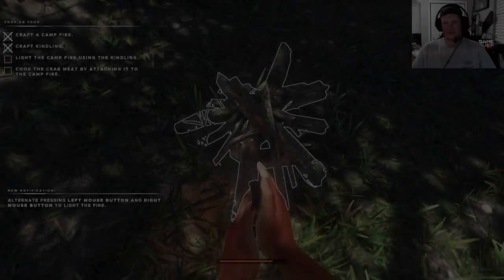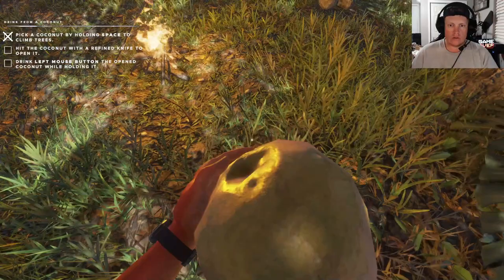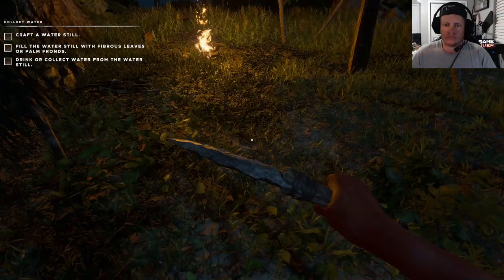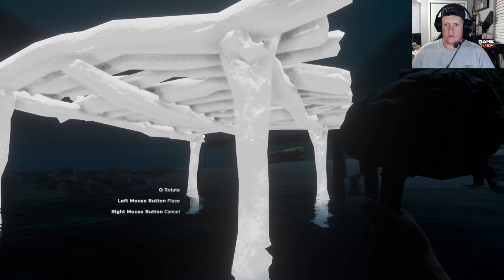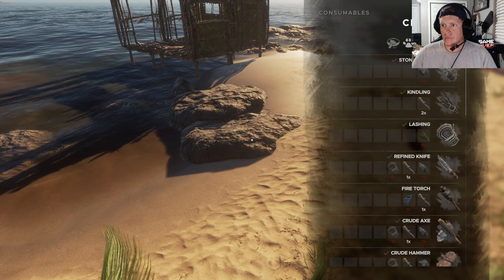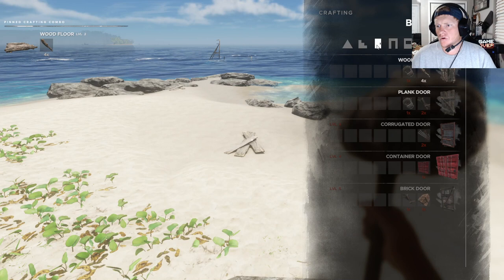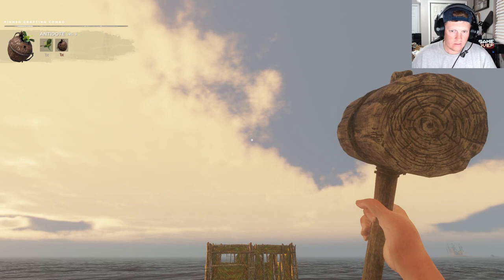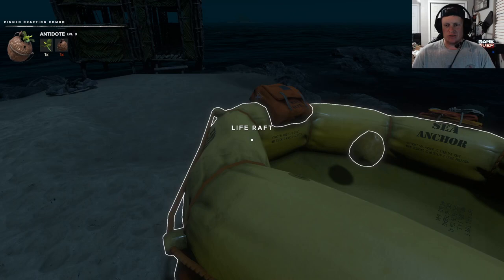Stranded Deep // Survival // Let's Play Ep.1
Welcome to Episode 1 of my survival in Stranded Deep!